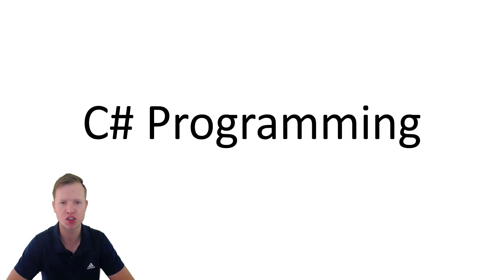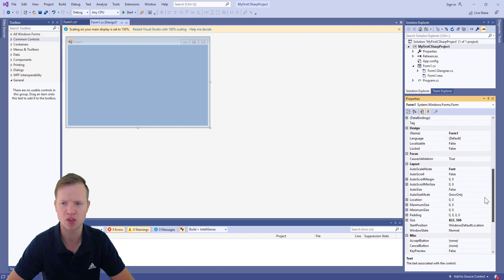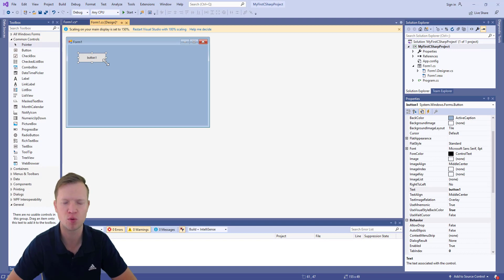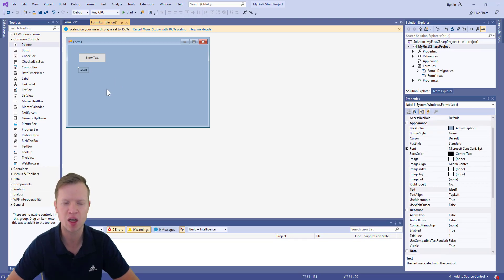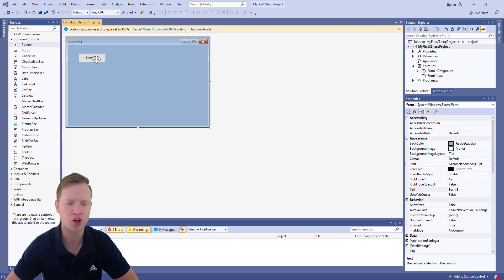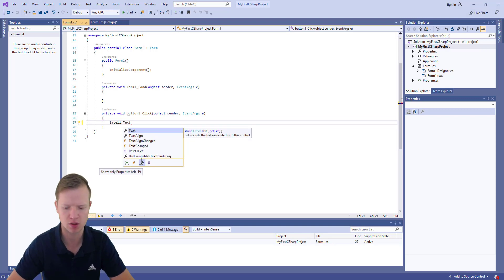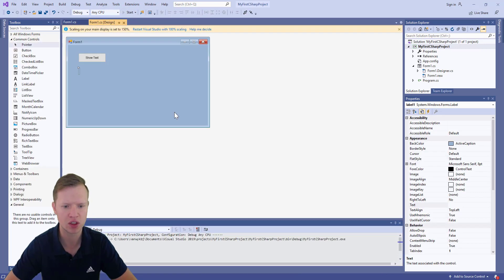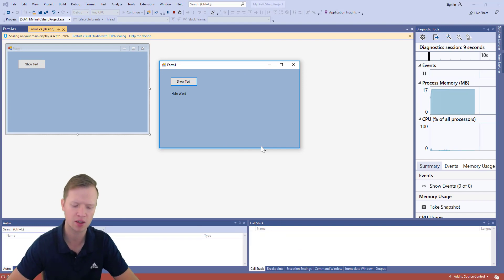2. C# Programming - Hello World (Visual Studio & Windows Forms)